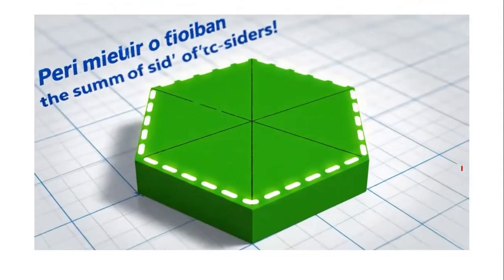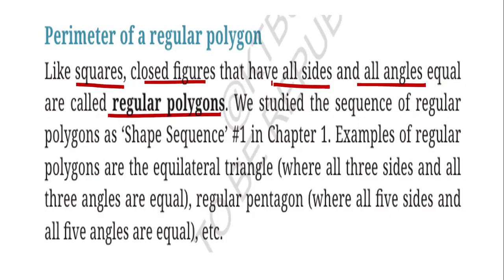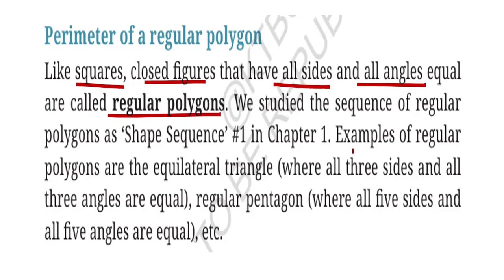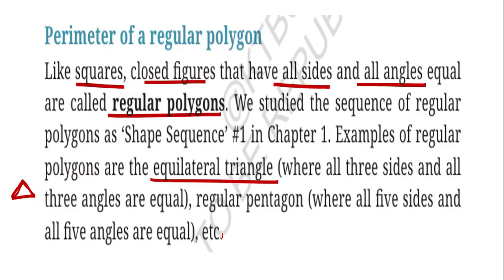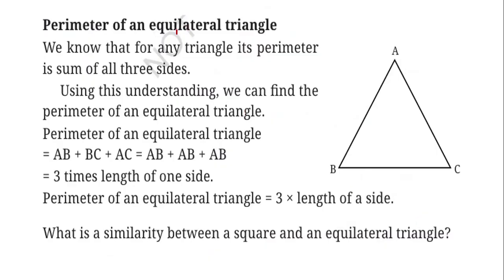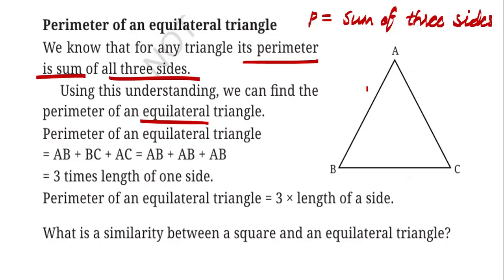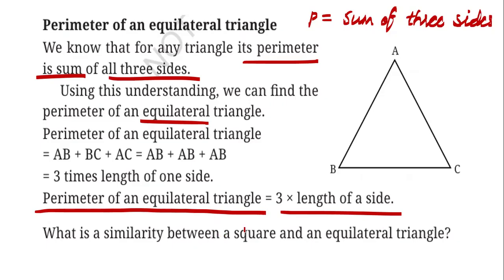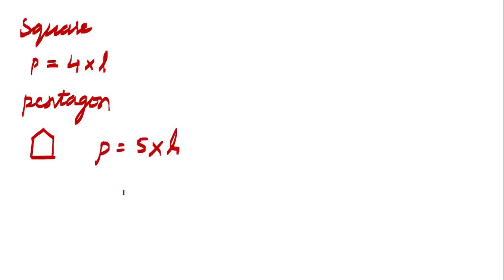#4 6th Standard Mathematics GANITA PRAKASH | PERIMETER AND AREA Chapter-6 |Perimeter of Regular Pgon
In this video, we explain the Perimeter of a Regular Polygon from Chapter-6: Perimeter and Area of 6th Standard Mathematics (GANITA PRAKASH) in a simple and easy-to-understand way.
 Topics covered in this lesson:
 What is a regular polygon?
 Examples of regular polygons (triangle, square, pentagon, hexagon, etc.)
 Formula for perimeter of a regular polygon
 Step-by-step method to find the perimeter
 This video is very helpful for 6th standard students, teachers, and parents.
It strengthens basic geometry concepts and helps students score better in exams.
 Board: Karnataka State Syllabus
 Subject: Mathematics
 Class: 6th Standard
 Chapter: Perimeter and Area
 Topic: Perimeter of Regular Polygon